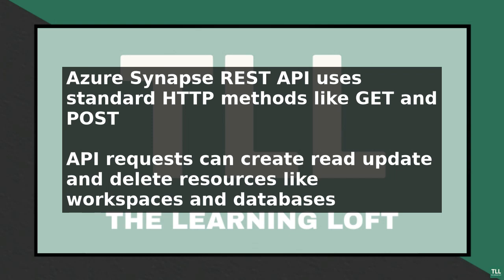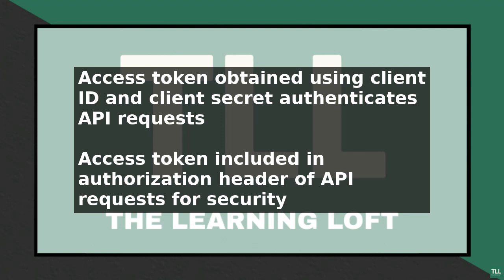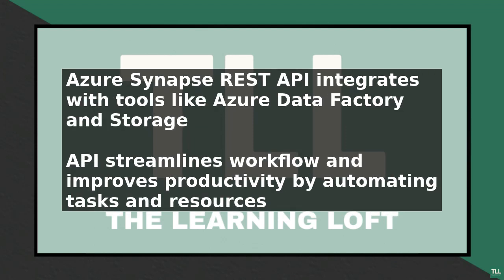Advanced Guide To Azure Synapse Rest Api (2025)